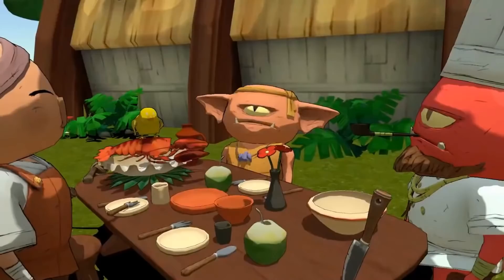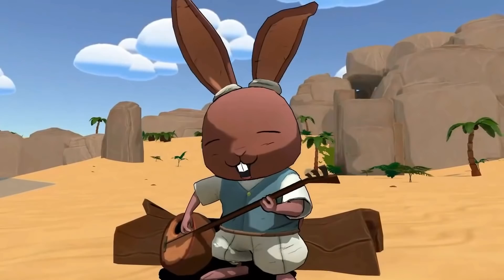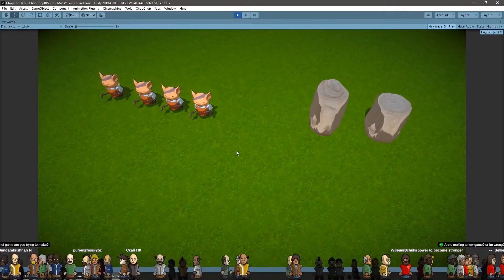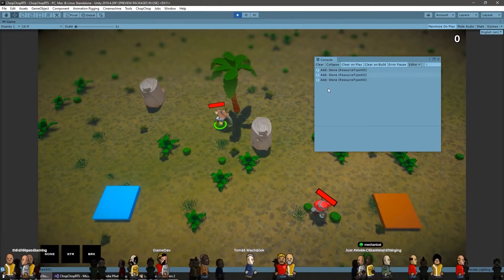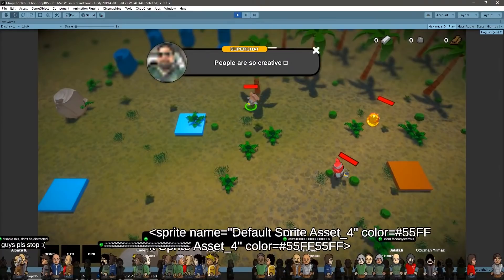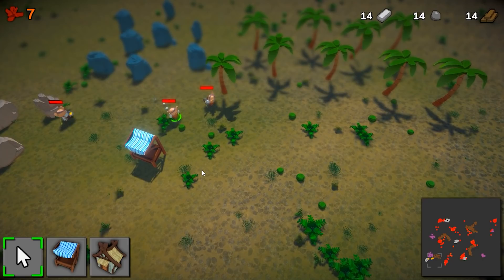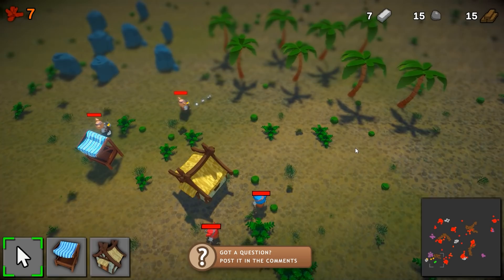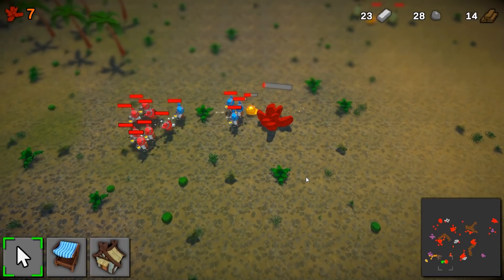I made Action-Adventure into an RTS!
💬 So a couple of months ago Unity started their Open Projects initiative, it's a project where a game is being build by Unity alongside the community.
You can grab the project from GitHub and submit a pull request with your changes.
I wanted to do something with it so that's where I came up with the idea of why don't I try taking the current game which is an Action-Adventure game and convert it into a completely different genre like an RTS.
It's got all the mechanics you would expect from something like Age of Empires or Command and Conquer. There's villagers gathering resources, building construction, barracks making units and enemies roaming around.

00:00 I Made Action-Adventure into an RTS!
00:18 Hobby Game Development
01:05 Complete Unity Courses
01:56 Unity Open Projects
02:56 Game Design
03:30 Game Dev Livestreams
03:44 NavMesh Unit Movement
04:01 RTS Controls
04:22 Resource Gathering AI
05:10 Enemies
05:25 Place Buildings
05:45 Animations
06:09 Multiple Resource Types
06:36 Barracks Unit Construction Queue
06:50 Camera System
07:42 Ranged Unit
07:49 Livestream Chat Chaos!
08:44 Minimap
09:14 Polish
09:54 Final Showcase RTS Game
14:00 I Made Action-Adventure into an RTS!